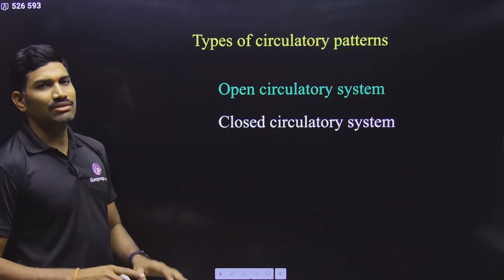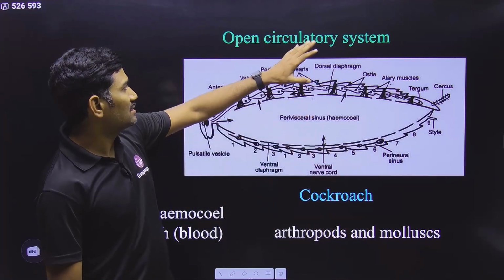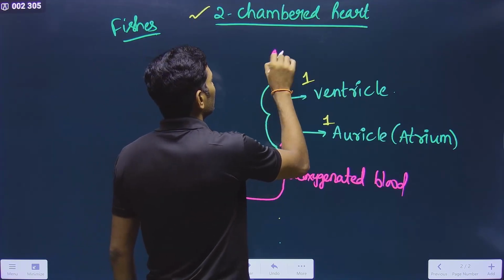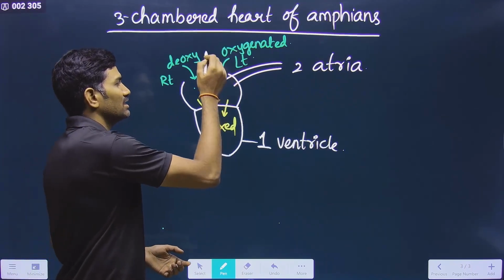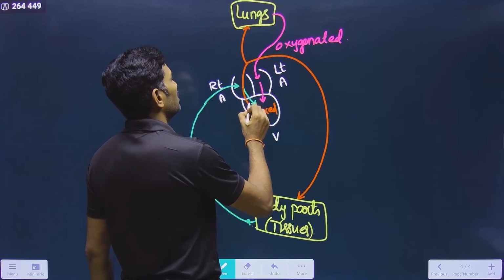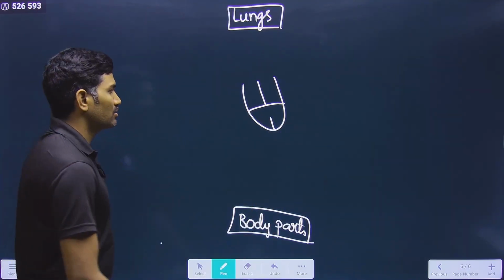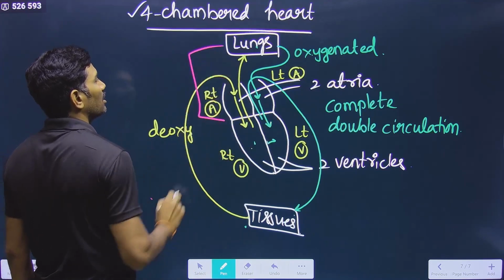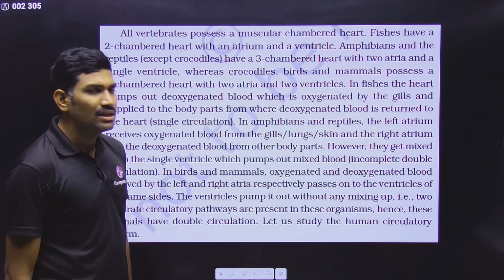11R GV BFC 06 Open, Closed Circulations, Vertebrate Hearts